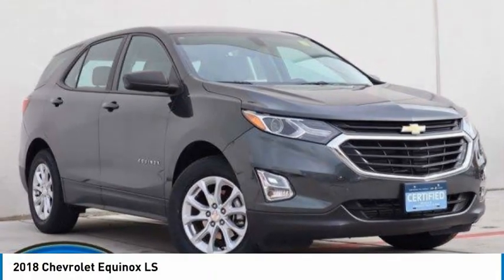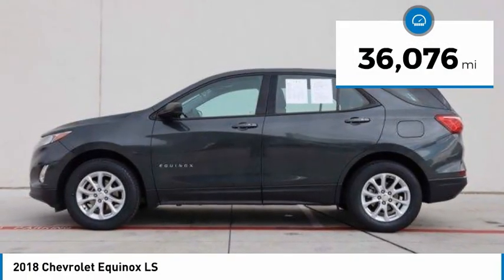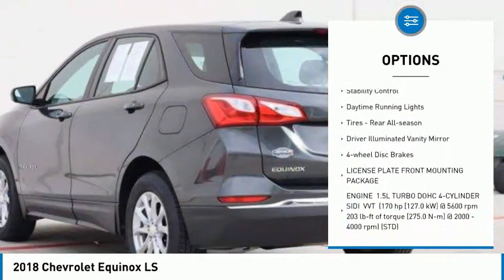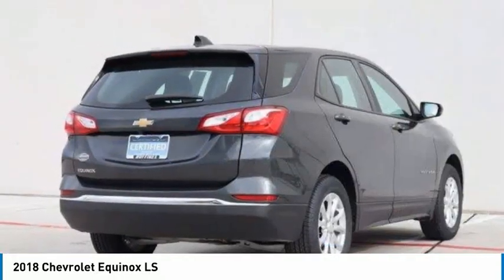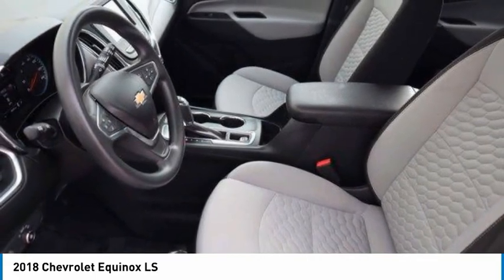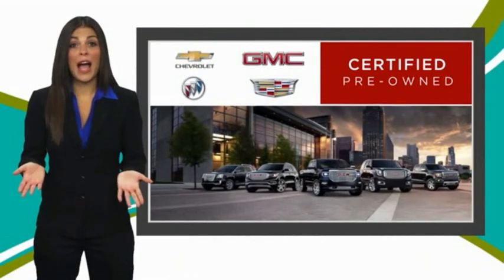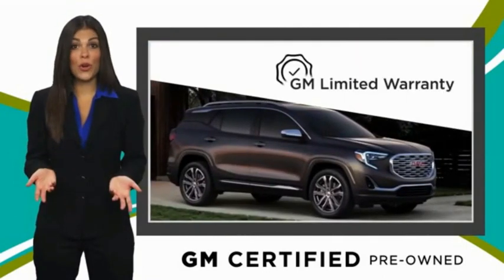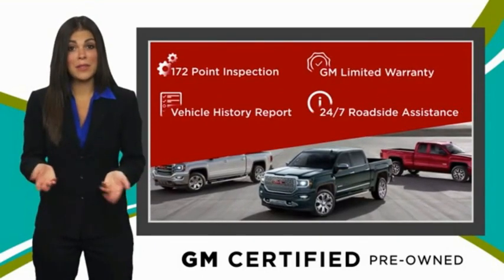2018 Chevrolet Equinox 22EQ0098A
2018 Chevrolet Equinox LS

1400 S. Stemmons Frwy.

CARFAX 1-Owner, GREAT MILES 36,057! FUEL EFFICIENT 32 MPG Hwy/26 MPG City! LS trim. iPod/MP3 Input, Back-Up Camera, Keyless Start, Onboard Communications System, Turbo, ENGINE, 1.5L TURBO DOHC 4-CYLINDER, S... Alloy Wheels READ MORE!KEY FEATURES INCLUDEBack-Up Camera, iPod/MP3 Input, Onboard Communications System, Aluminum Wheels, Keyless Start MP3 Player, Keyless Entry, Steering Wheel Controls, Child Safety Locks, Alarm.OPTION PACKAGESTRANSMISSION, 6-SPEED AUTOMATIC, ELECTRONICALLY-CONTROLLED WITH OVERDRIVE includes Driver Shift Control (STD), ENGINE, 1.5L TURBO DOHC 4-CYLINDER, SIDI, VVT (170 hp [127.0 kW] @ 5600 rpm, 203 lb-ft of torque [275.0 N-m] @ 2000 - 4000 rpm) (STD), AUDIO SYSTEM, CHEVROLET MYLINK RADIO WITH 7 DIAGONAL COLOR TOUCH-SCREEN and AM/FM stereo, includes Bluetooth streaming audio for music and most phones; featuring Android Auto and Apple CarPlay capability for compatible phones (STD). Chevrolet LS with NIGHTFALL GRAY METALLIC exterior and MEDIUM ASH GRAY interior features a 4 Cylinder Engine with 170 HP at 5600 RPM*.EXPERTS RAVEEdmunds.com explains There's plenty of leg- and headroom for tall passengers in all outboard seats, and the backseats fold flat at the pull of a lever to increase the size of the cargo area.. Great Gas Mileage: 32 MPG Hwy.BUY WITH CONFIDENCECARFAX 1-OwnerBUY FROM AN AWARD WINNING DEALERAt Huffines we believe the vehicle buying process should be hassle free. We are willing to answer every question you might have during your search for the perfect vehicle. Huffines has been satisfying customers & forming lifetime friendships in the Greater Dallas area since 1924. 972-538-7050Pricing analysis performed on 1/4/2022. Horsepower calculations based on trim engine configuration. Fuel economy calculations based on original manufacturer data for trim engine configuration. Please confirm the accuracy of the included equipment by calling us prior to purchase.